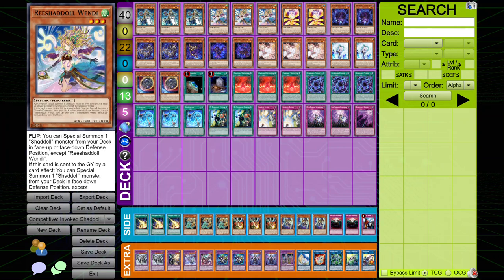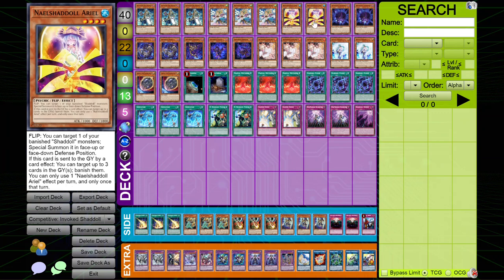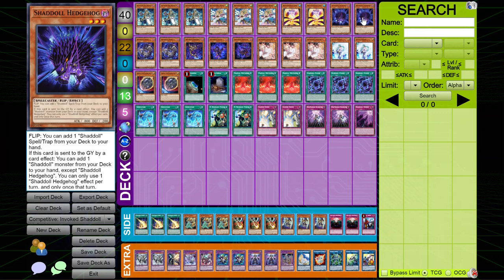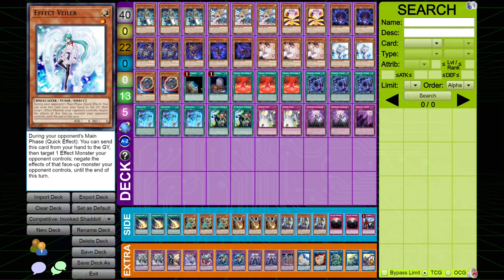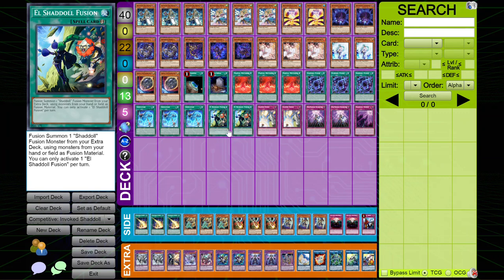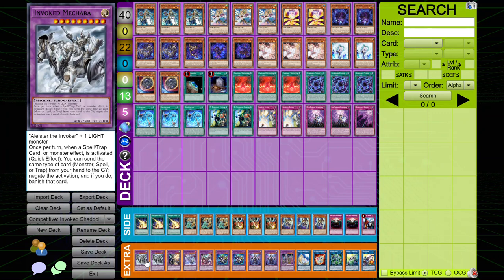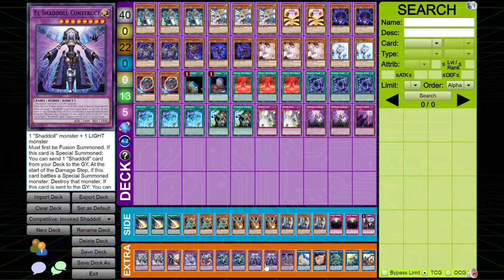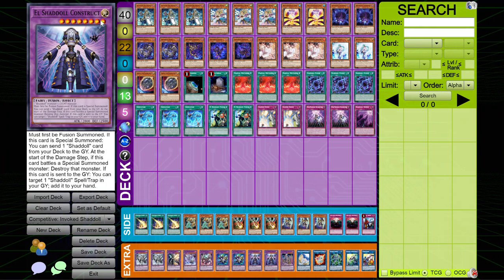"The Flip Deck" Invoked Shaddoll Deck Profile July 2021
Weeb and the Weebly Podcast: spotify:show:2CxLdvvf1cQbZEHJq09Zek